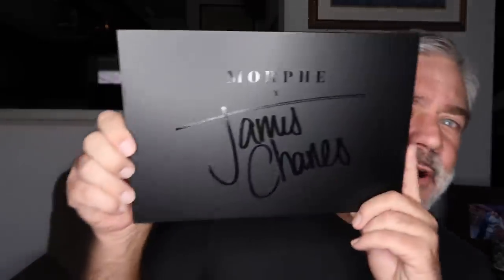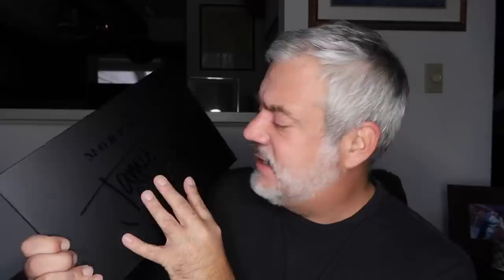JAMES CHARLES X MORPHE PALETTE GIVEAWAY & FIRST IMPRESSIONS!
*As always please do not send anyone any negativity and try to stay classy in the comment section! These are just my opinions.

ALL OF MY CHANNELS LISTED BELOW!

Peter Monn
Indianapolis, Indiana
46250